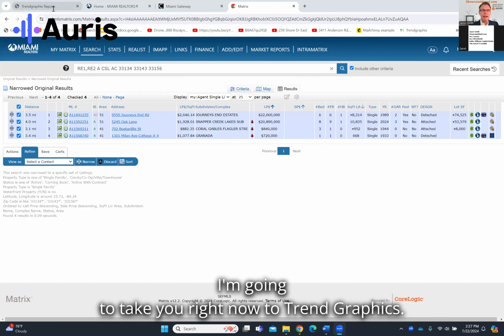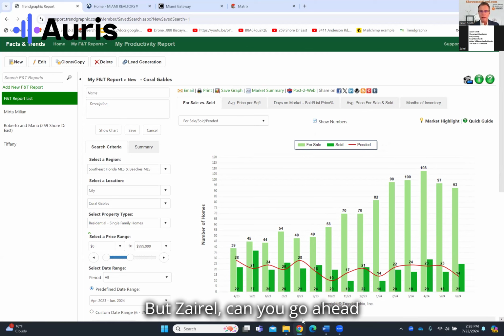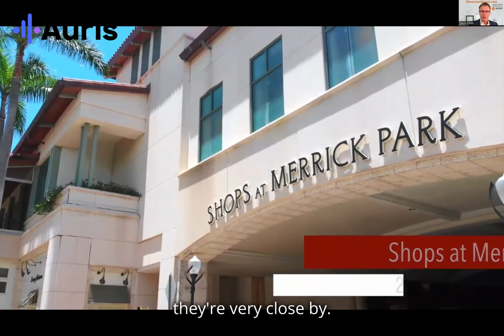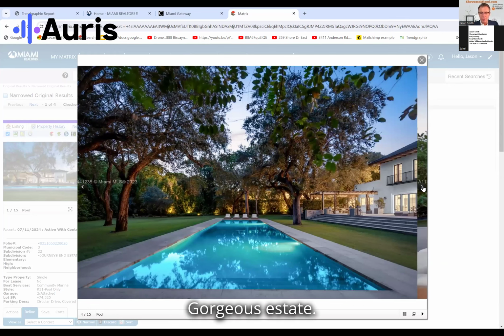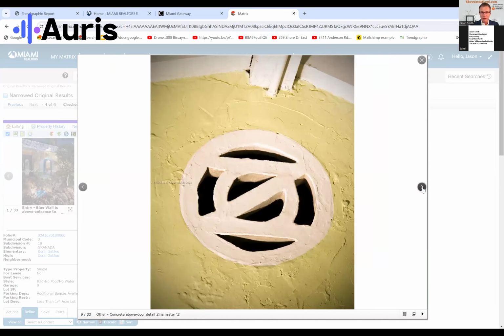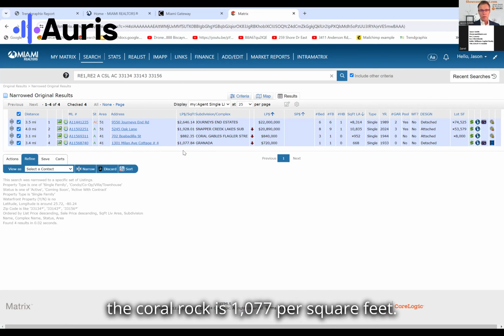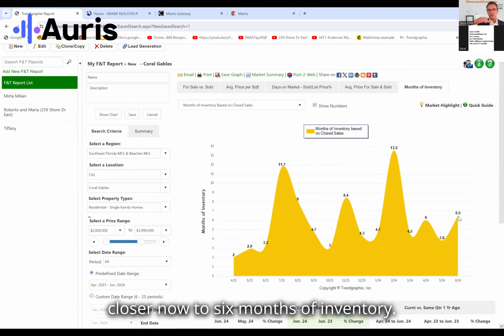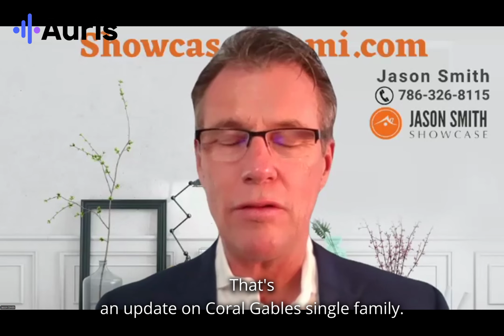Coral Gables Market Update